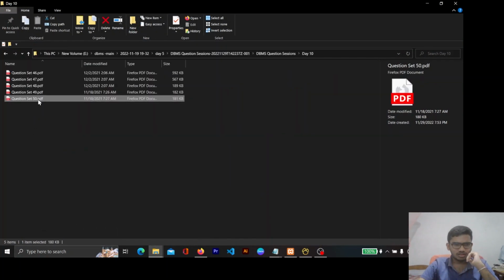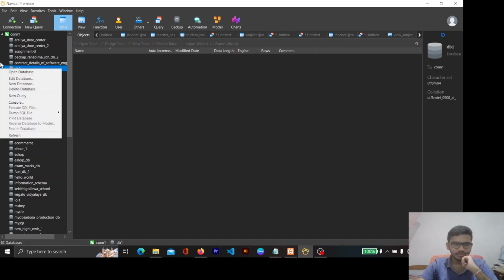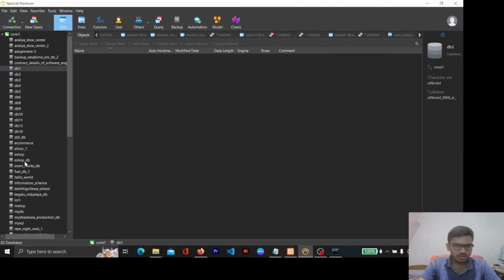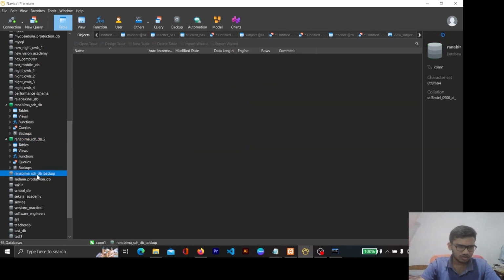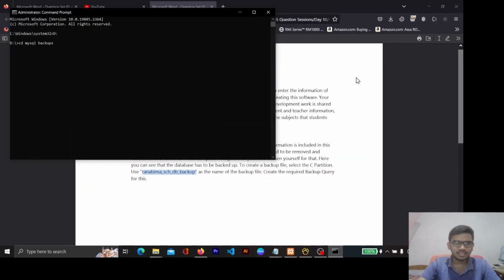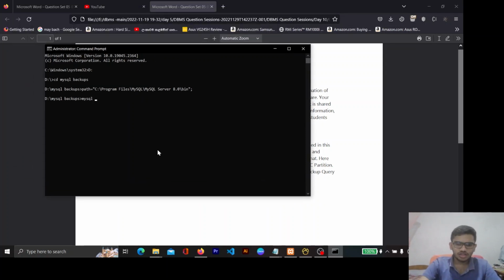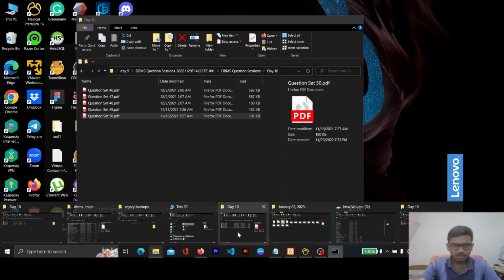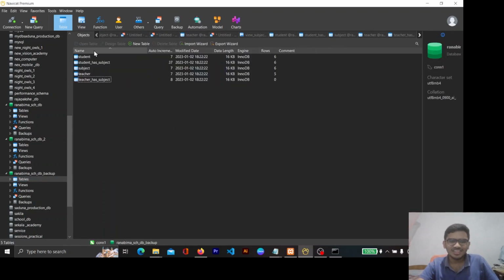Explain the DDL Query used to restore a backup database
Video Title - Explain the DDL Query used to restore a backup database
This video explains how to use the mysql command line client to restore a backed up database.